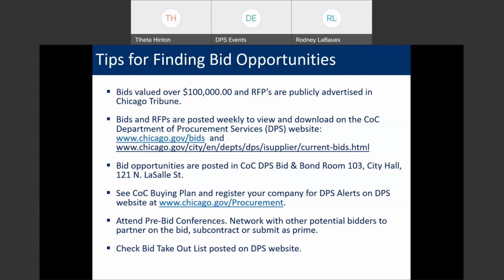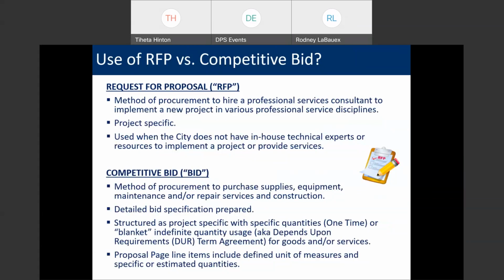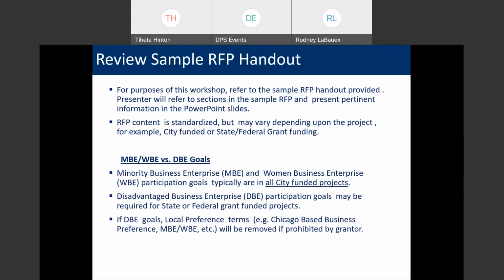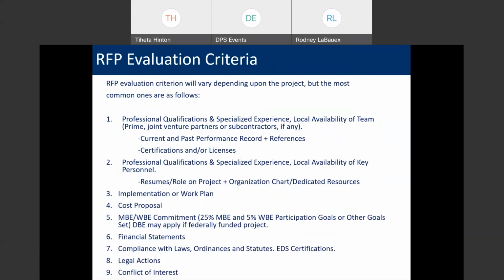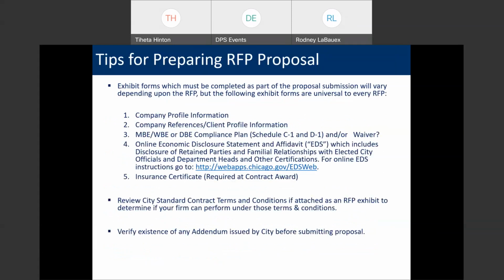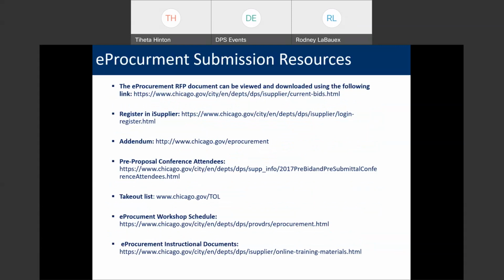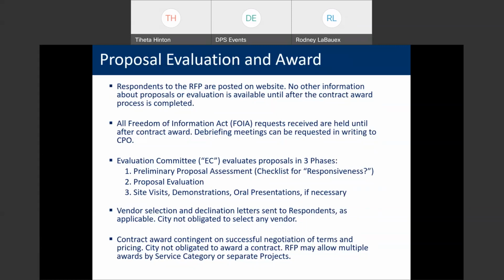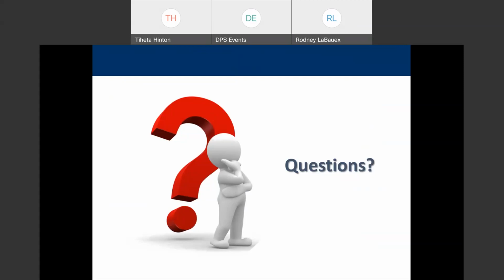CONTRACTING 101 HOW TO RESPOND TO A REQUEST FOR PROPOSAL RFP - 102721